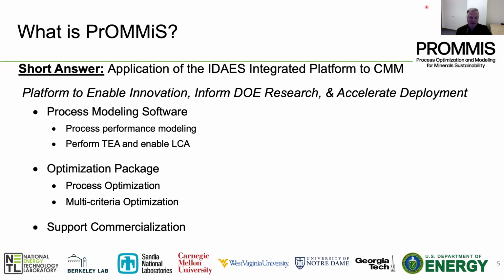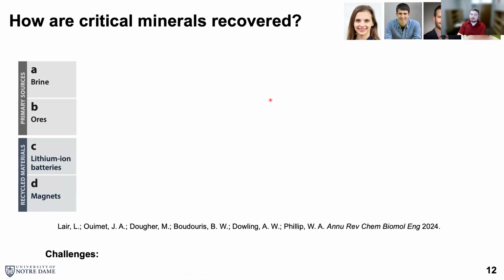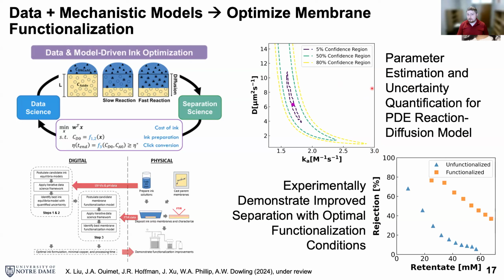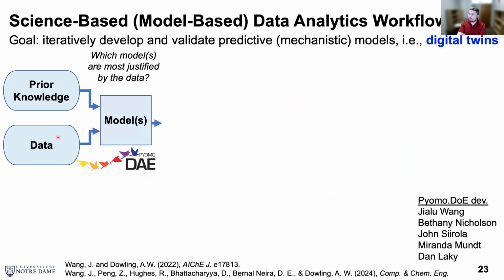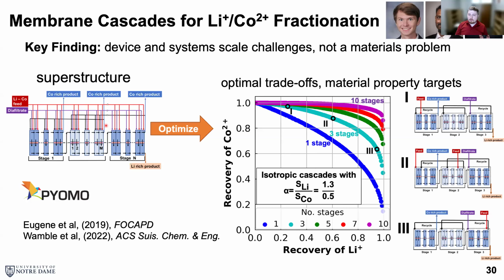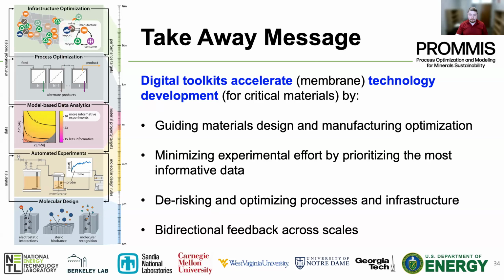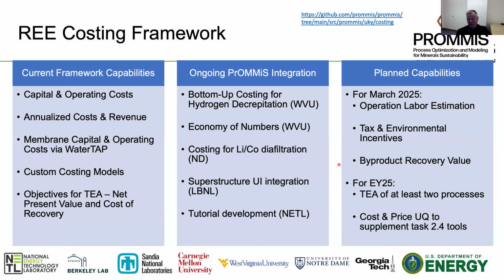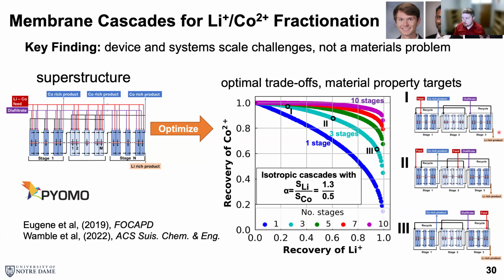CMI Webinar: PrOMMiS: design & performance optimization of membrane systems for Co/Li separation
For the CMI Webinar on September 24, 2024, Tom Tarka, National Energy Technology Laboratory, and Alexander Dowling, University of Notre Dame, described "Applying PrOMMiS: design and performance optimization of membrane systems for Co/Li separation"

The Process Optimization and Modeling for Minerals Sustainability (PrOMMiS) Initiative is a process modeling and optimization toolkit designed to de-risk and compress the “discovery to deployment” timeline for critical mineral and material (CMM) production technologies. The webinar will provide a short overview of PrOMMiS and an initial case study, examining a membrane process to separate lithium (Li) and cobalt (Co) generated from spent lithium-ion batteries (LIBs). A Generalized Disjunctive Programming (GDP) model to was developed to identify the optimal design of a multistage diafiltration cascade for Li-Co separation, which allows for the identification of an optimal flowsheet for a given Li/Co recovery. The same membrane diafiltration case study was used to demonstrate PrOMMiS capabilities for technical risk reduction via robust optimization, and initial results underscore the intriguing potential for de-risking technologies during scale-up and deployment. PrOMMiS is open-source and part of an integrated modeling platform (IDAES-IP). It is designed for ease of adaptation and implements modern software development and release practices. It includes (1) model & cost libraries for simulation, optimization, and techno-economic analysis of mineral processing technologies; (2) optimization capabilities for screening process configurations to identify the most promising flowsheets; (3) optimization-under-uncertainty approaches to produce designs that are robust to process variability; and (4) uncertainty quantification capabilities to maximize knowledge gained from budget- and schedule-constrained experimental campaigns. The multi-laboratory initiative is funded by the DOE’s Office of Fossil Energy and Carbon Management.